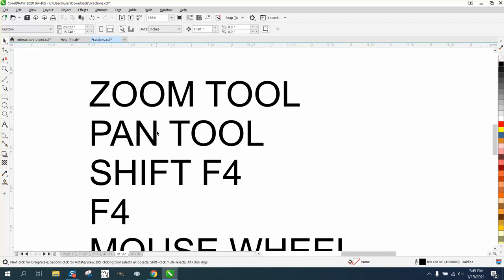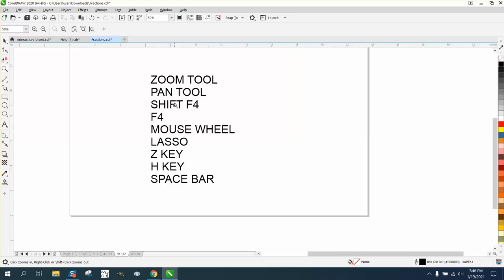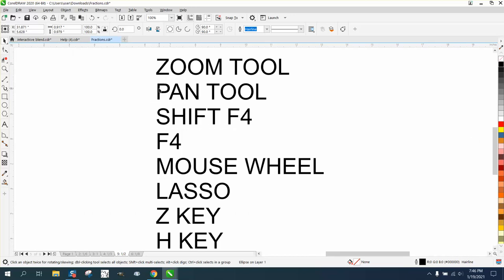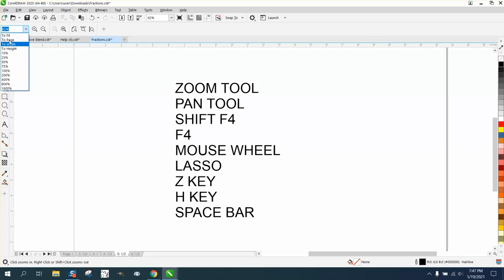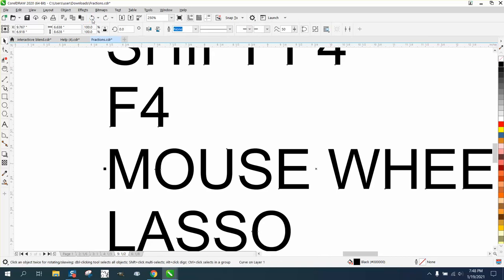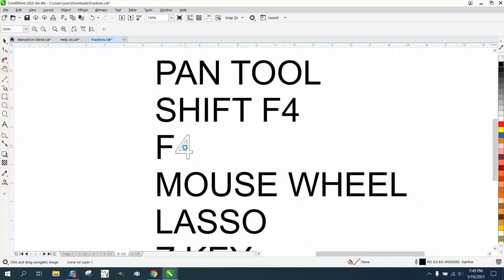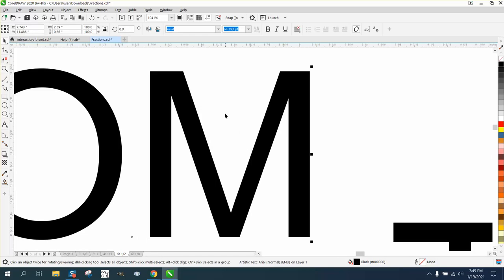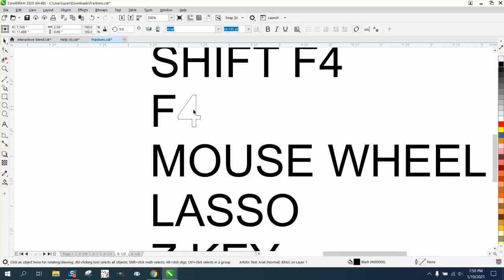Corel Draw Tips & Tricks Zoom and Pan tool more info